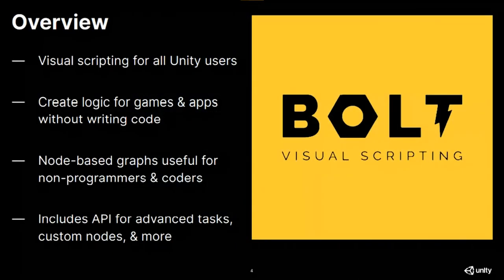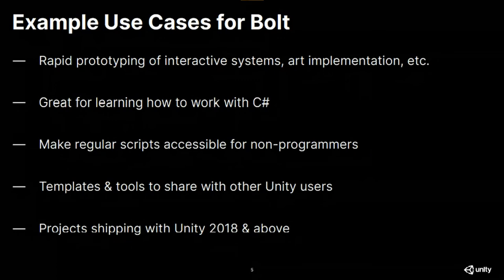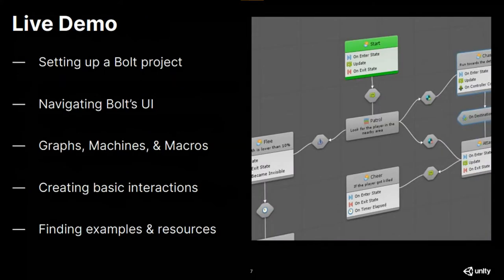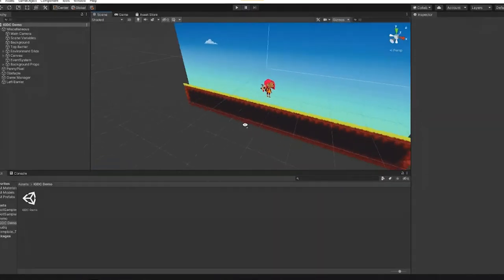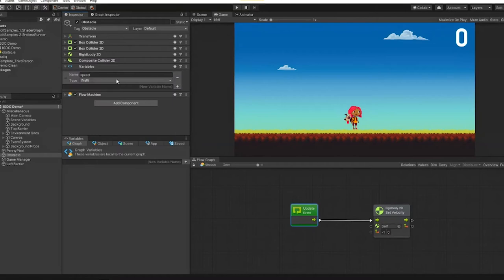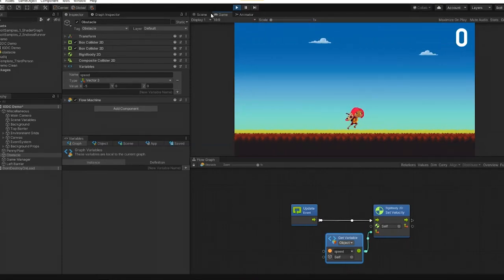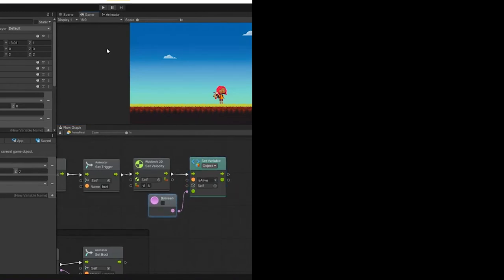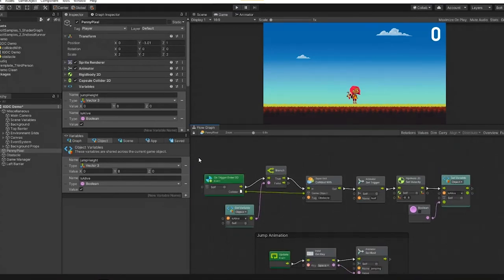Visual Scripting with Bolt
Track:  Tech
Topic:  Visual Scripting with Bolt
Speaker:  Shawn Beck (Unity Technologies)